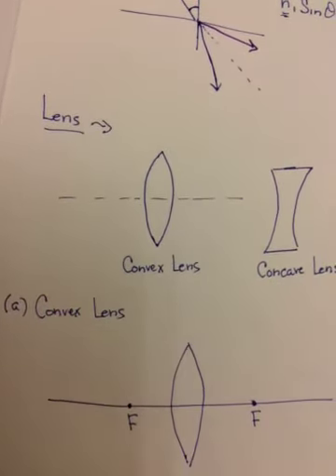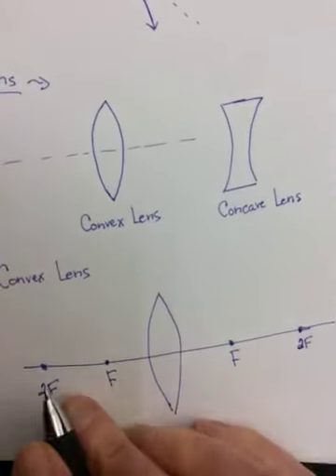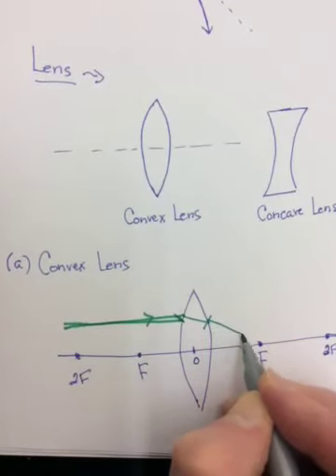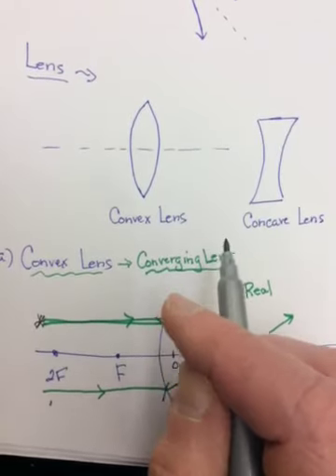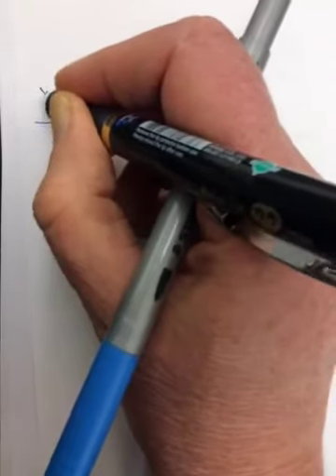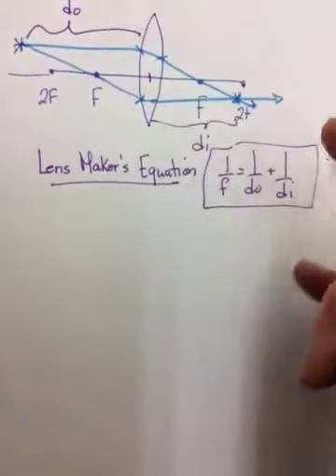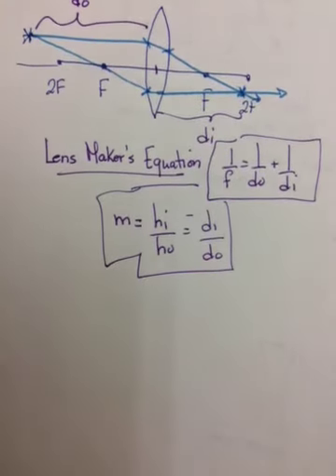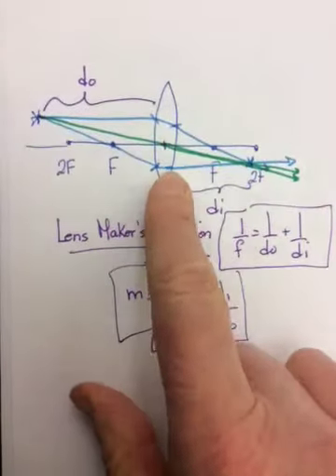Science 122 Introduction to Images Formed by Refraction Part 2